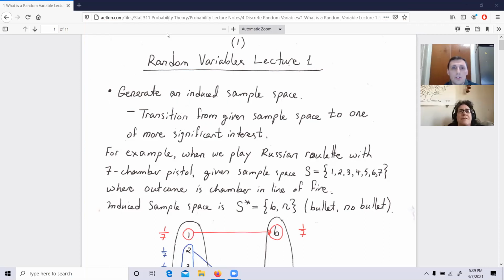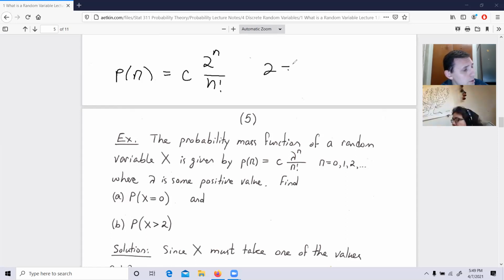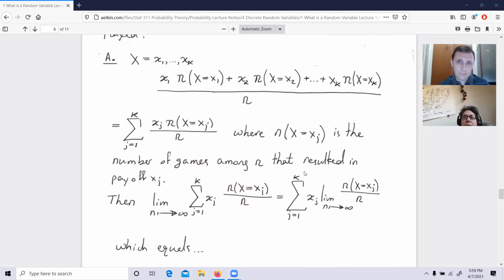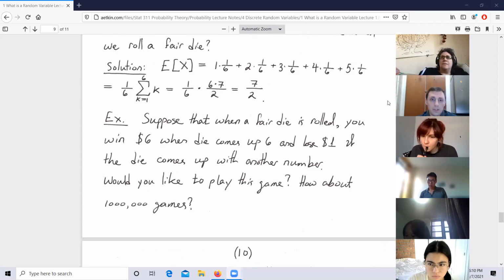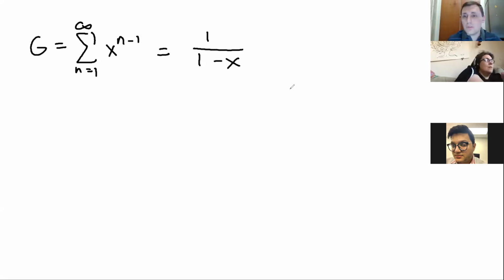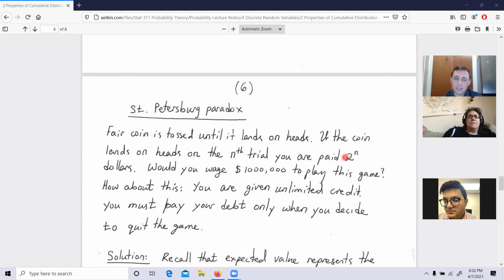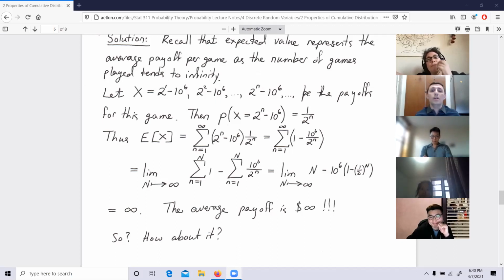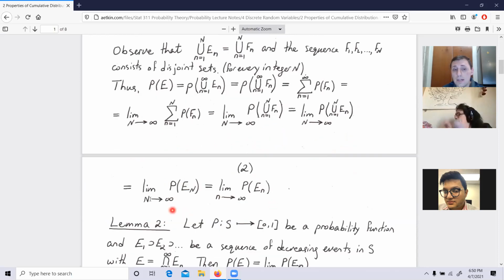S21 Probability Lecture 17: Random Variables and Expected Value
The random variable is a function that maps a sample space onto a set of scores of more immediate interest. This lecture introduces random variables as well as the important idea of expected value